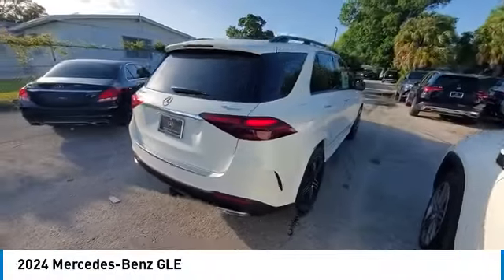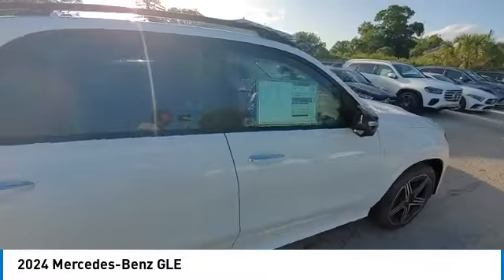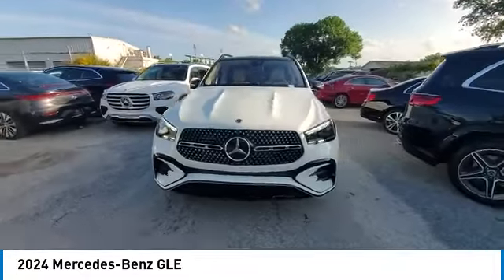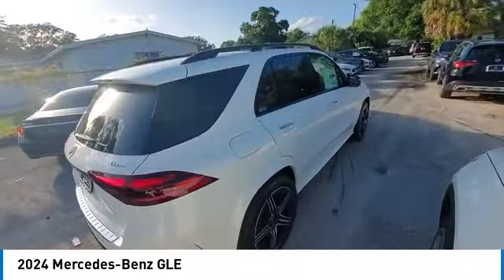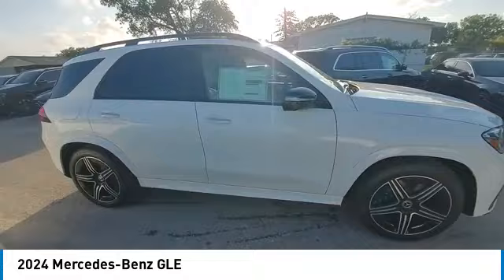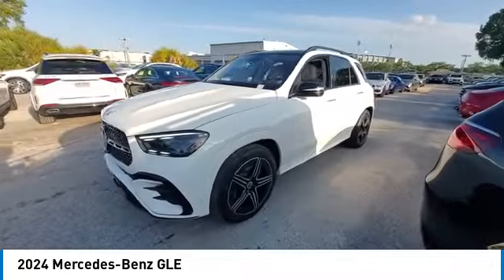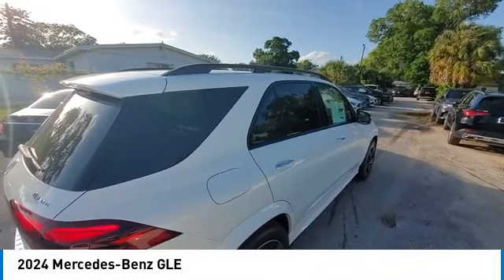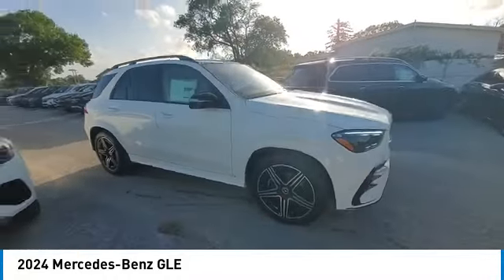2024 Mercedes-Benz GLE CMT242049